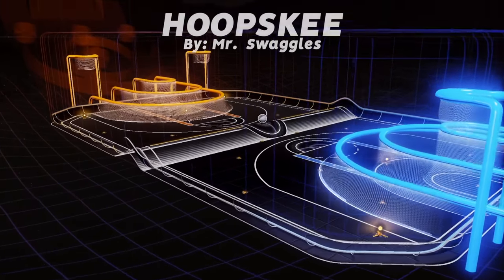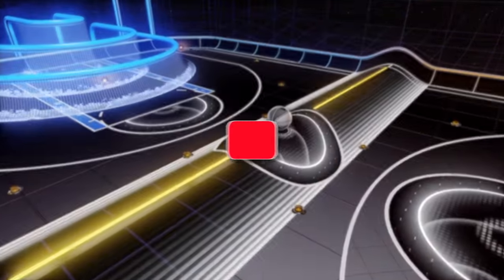THIS IS ROCKET LEAGUE MULTI-HOOPS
Camera Settings:
FOV: 110
Distance: 270
Height: 110
Angle: -4
Stiffness: 1